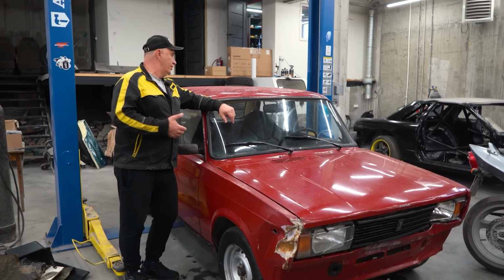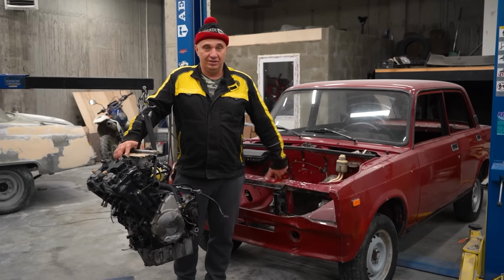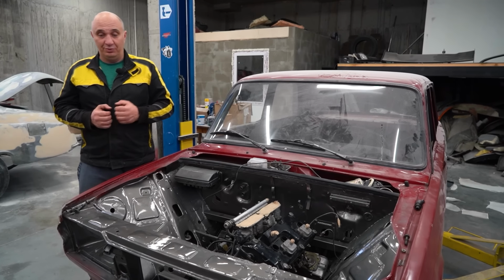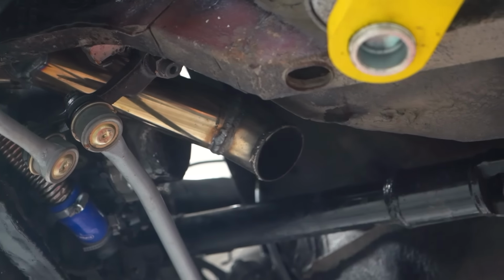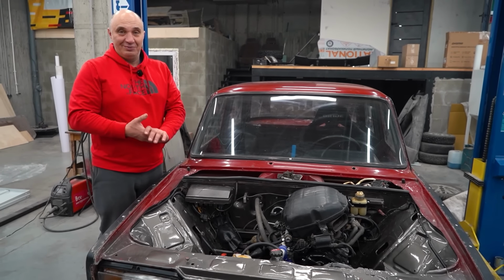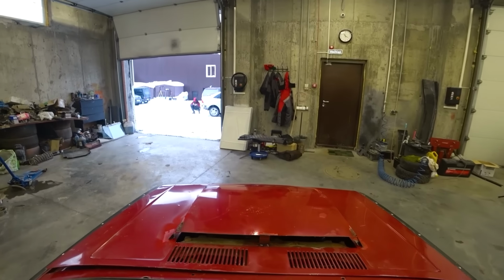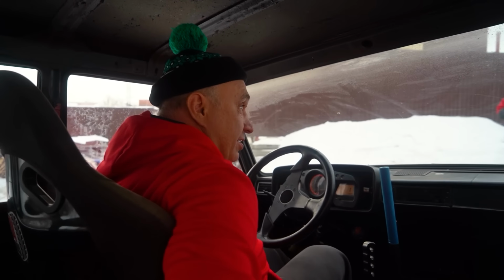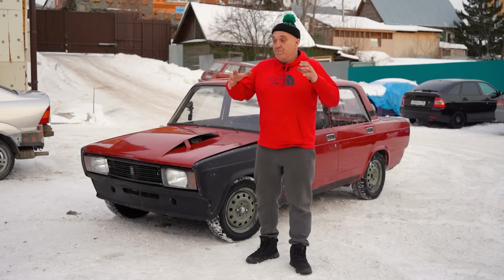We Swap a Superbike Motor into a Lada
In this episode we make a pretty unorthodox drift-spec Lada.